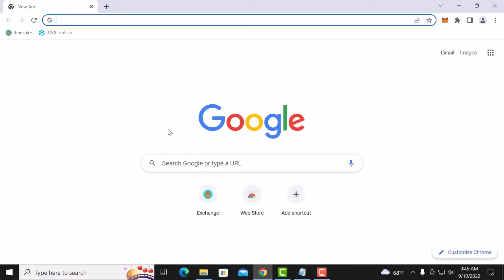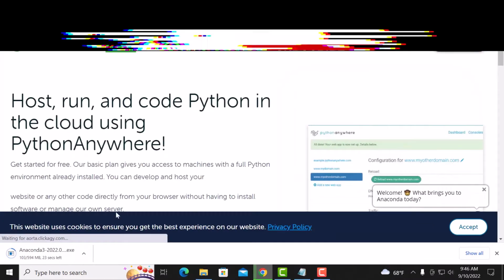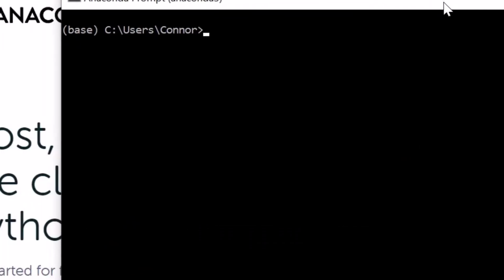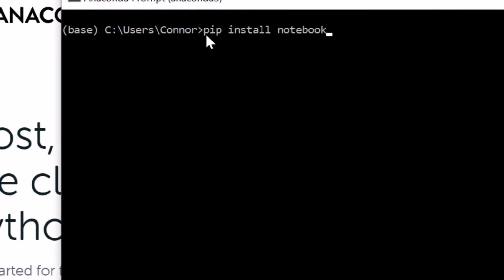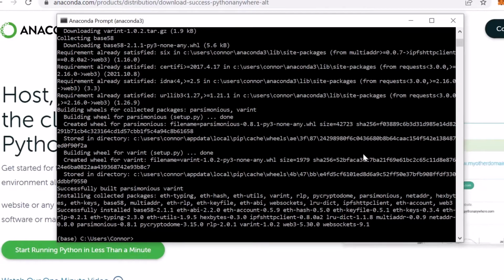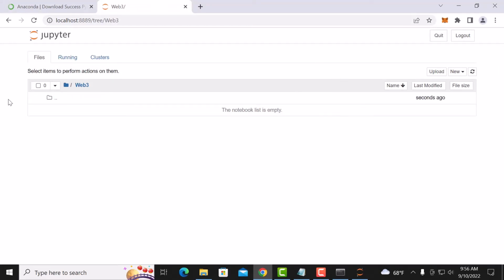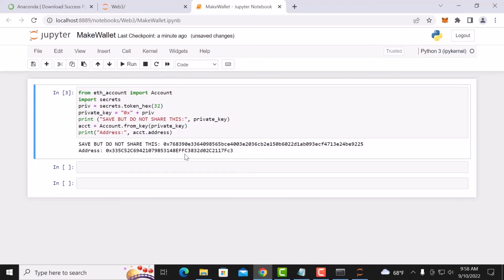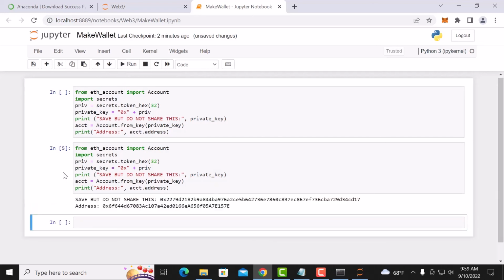How To Generate Ethereum Wallets with Python (Simple Guide!)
In this video I will show you how to use Python and the Web3.py library to generate Ethereum wallets.

2. Run Anaconda command prompt (windows search "ana")
3.  From Anaconda command prompt install Jupiter [copy paste code below]
4. From Anaconda command prompt Install Web3.py Library [copy paste code below]
pip install web3
5. Run Jupyter Notebook (windows search "jup"
6.Create New Folder
7. Click on folder and then click "Rename"
8. In Jupyter click "new" Python 3 file
9. Paste in Code below
from eth_account import Account
import secrets
priv = secrets.token_hex(32)
private_key = "0x" + priv
print ("SAVE BUT DO NOT SHARE THIS:", private_key)
acct = Account.from_key(private_key)
print("Address:", acct.address)
10. Hit the run button
11. Record your private key and import into metamask
12. Delete the code block for security